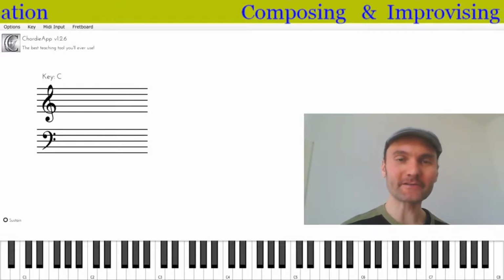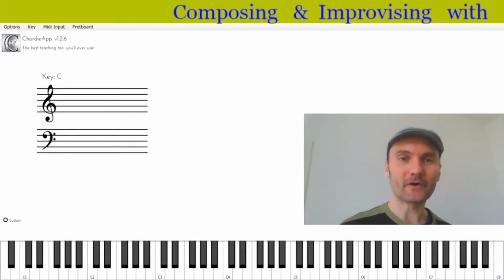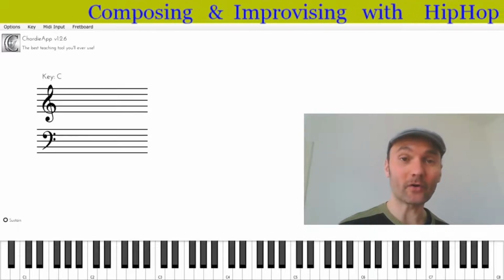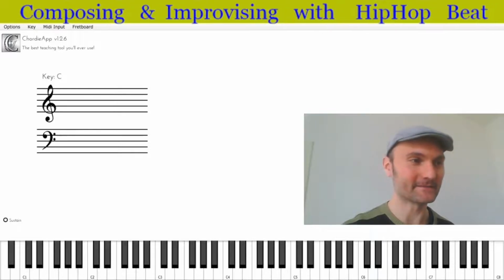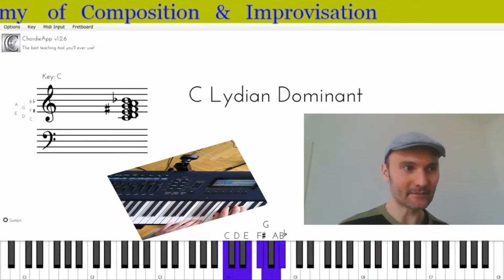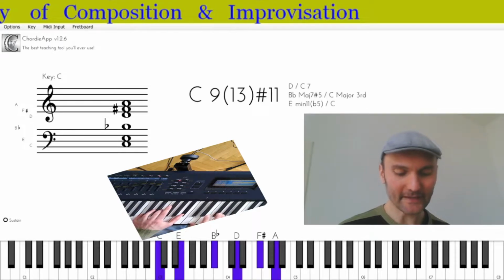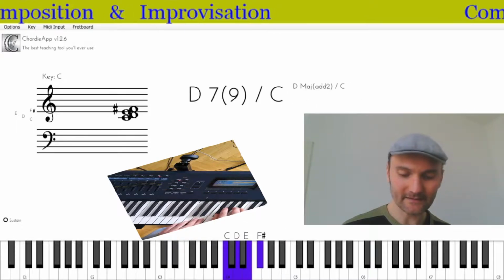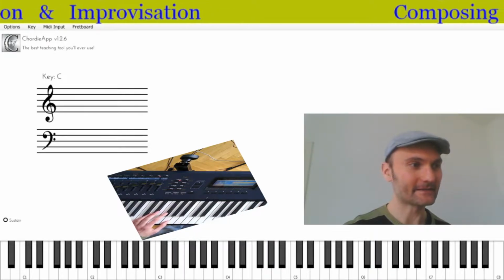How to Compose & Improvise with Hip-Hop Beat (Jazz Piano)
In this short tuturial I am showing you how to use 4 different Hip-Hop chords for your composition or improvisation.

A very important thing is to understand that every Hip-Hop piece may have some chords, which can be very helpful for developing scale with scale tones.
These tones are your basis for compositions or improvisations.